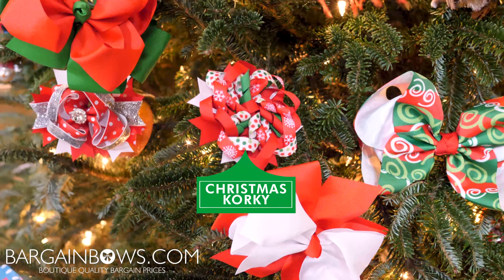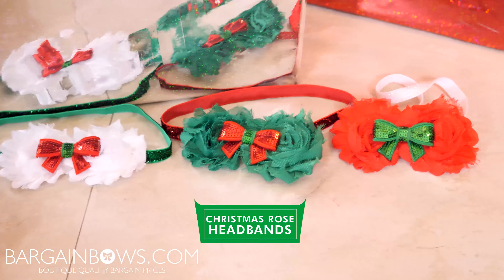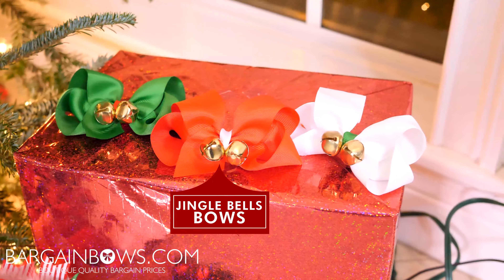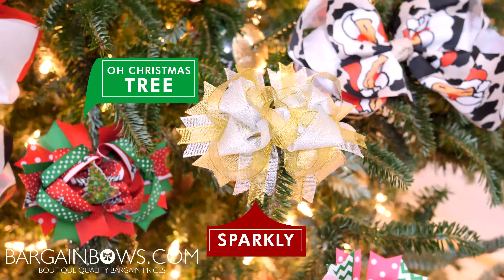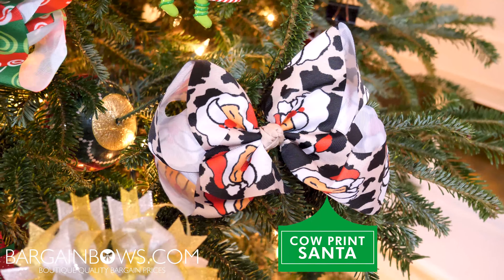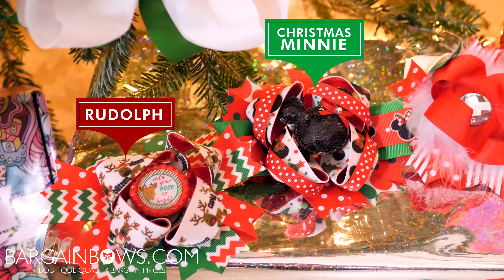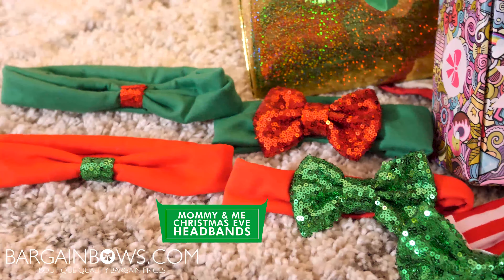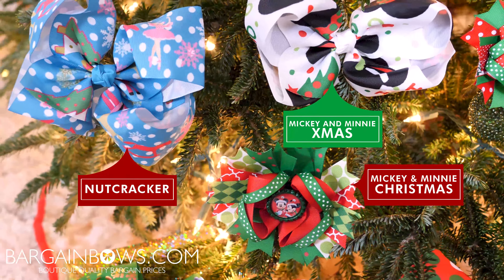CHRISTMAS BOUTIQUE HAIR BOWS & HEADBANDS | HOLIDAYS, SANTA, MICKY, RUDOLF & MORE! 2018 2019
Beautiful Christmas Boutique Hair Bows and Headbands. Only $2.50 until December 25th! for hair bows, bow holders, bow ties, headbands, and more always at bargain prices!!